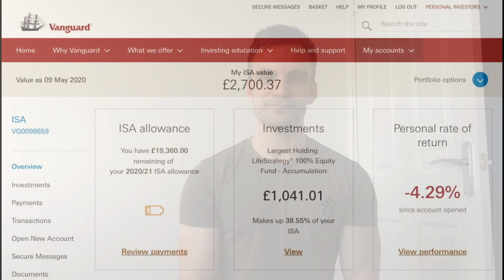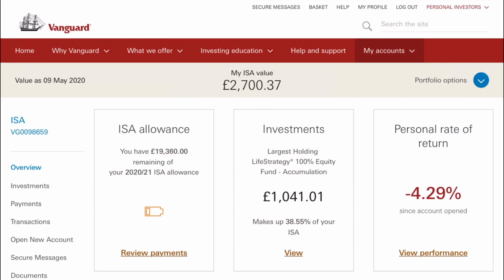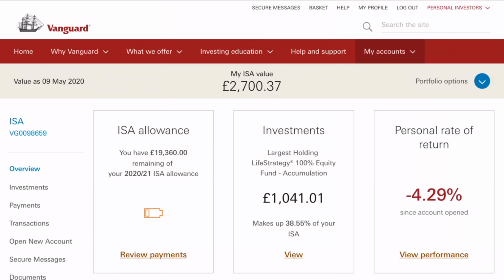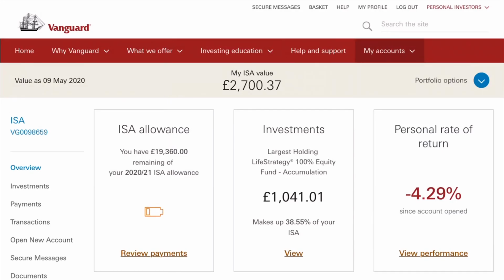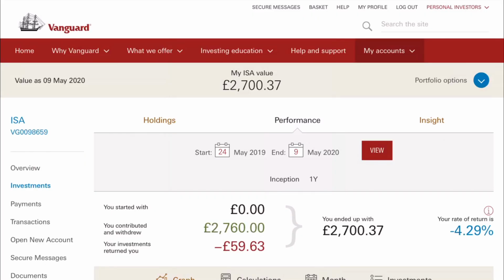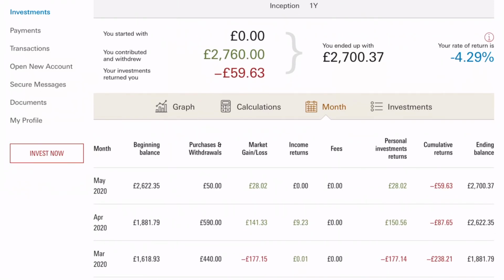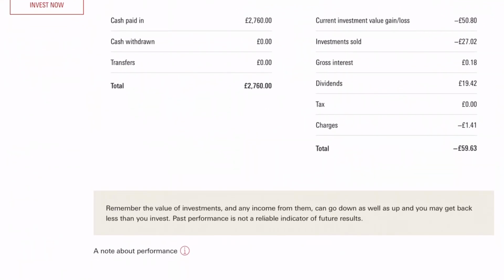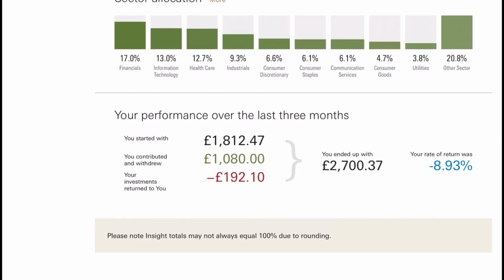My UK Vanguard Portfolio | Update #1 | 11 Months In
Welcome to my new YouTube channel called Your Average Investor. This is the first video I've ever made and the whole process was completed with an iPhone and an iPad so let me know what you think. be nice.

I've been investing for a little under a year now and decided to document my progress on YouTube. Hopefully people seeing a 'normal' size investment account and me muddling through will give you the confidence to start investing yourself. it's never been easier to start!

While I don't have any formal training in investment or finance, I have been slowly learning over the last year through reading, YouTube and Wikipedia (not really). I have found watching people invest online has helped me and I have enjoyed seeing their accounts grow. The difference is there people have more money invested than I could dream of and are mostly based in America. Hopefully people will find this channel and it will inspire you to start investing yourself but showing you a normal account and how small investments can really add up. If nothing else, you can have a good laugh at my mistakes.

Anyway, that's enough from me for now. I'll have lots of videos coming over the next few weeks, I mean, what else do we all have to do!?